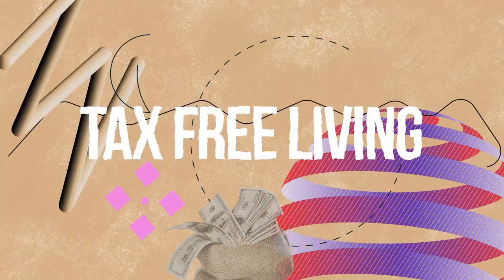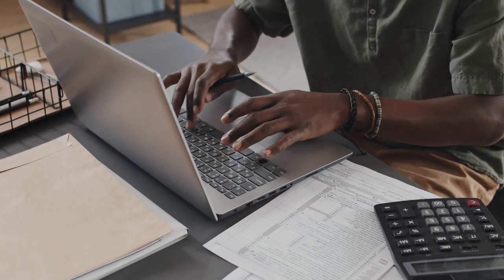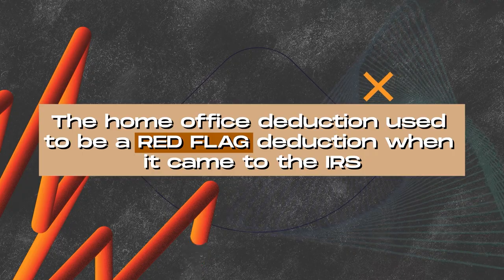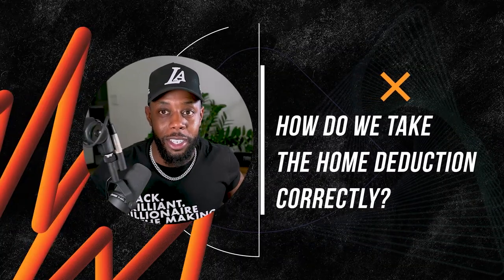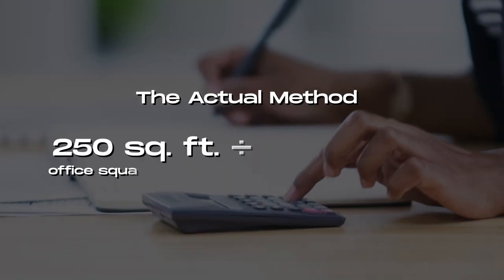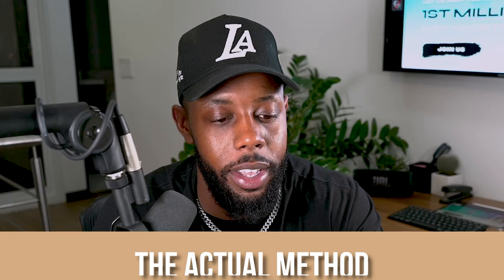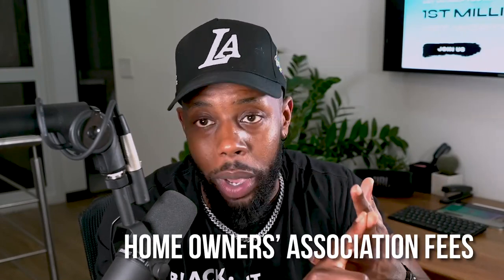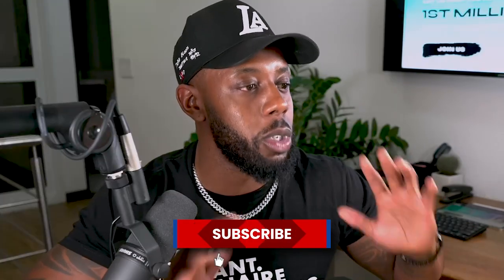How To Write-off Your Rent in 2023!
If you're starting your own business, you already know that rent is the biggest money issue most self-employed people are facing! But what if I told you that you can legally write-off all your month's rent? Is this really in the US tax code!? Join Carter Cofield and find out on today's Tax-Free Living!

📝 The information in these videos are to assist entrepreneurs and business owners for general & educational purposes only. I am not an attorney or legal advisor nor do I claim to be 📝